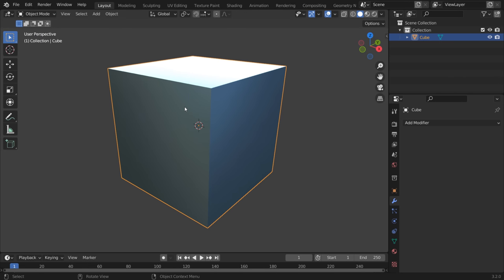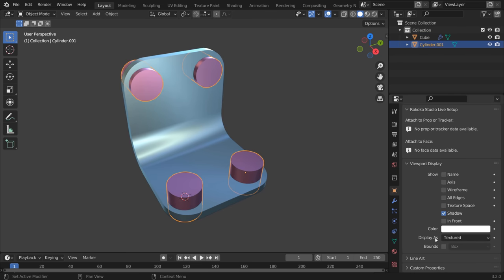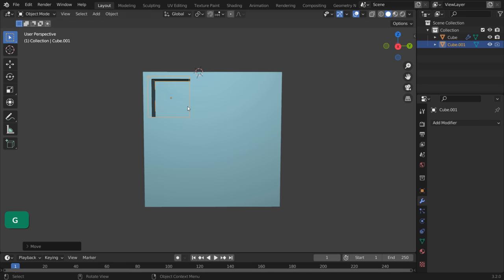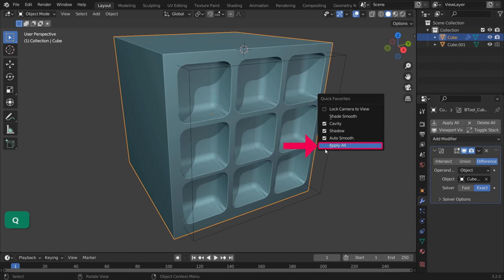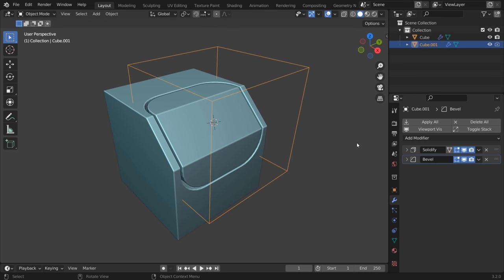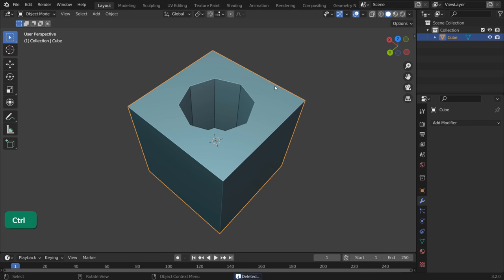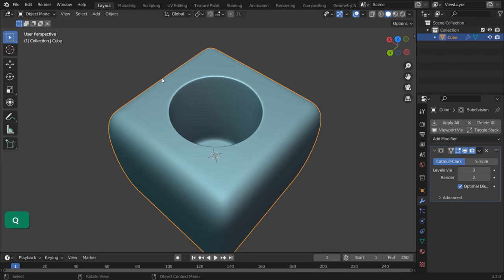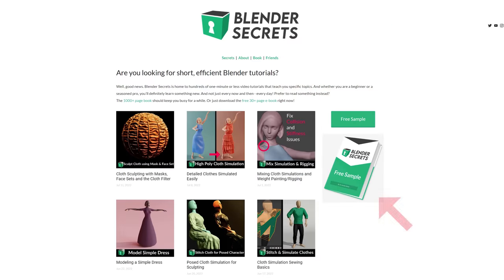Blender Secrets - 6 Minutes of Boolean Basics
In this video we look at the the basics of booleans, speeding things up with the Bool Tool, creating slice cuts, and cleaning up left-over vertices using the Weld modifier.